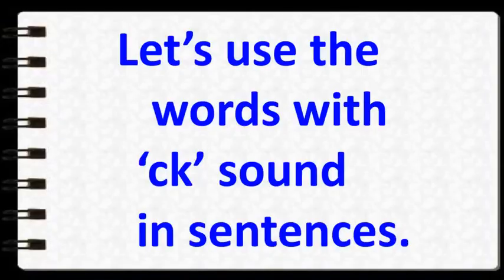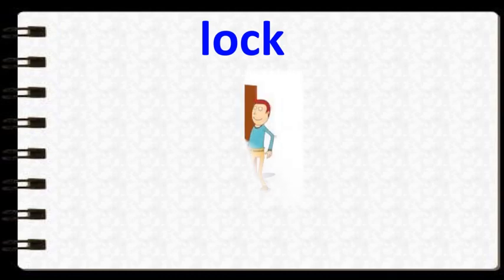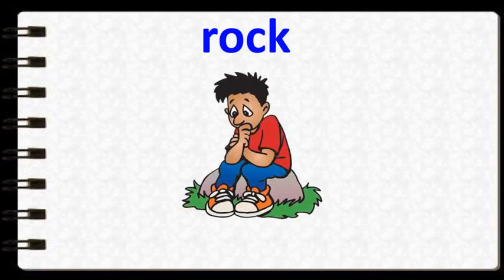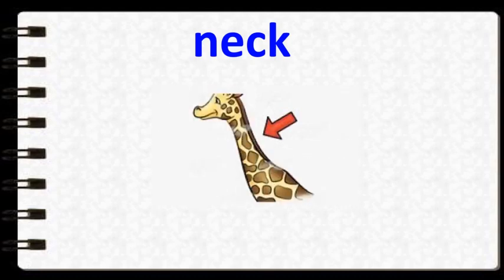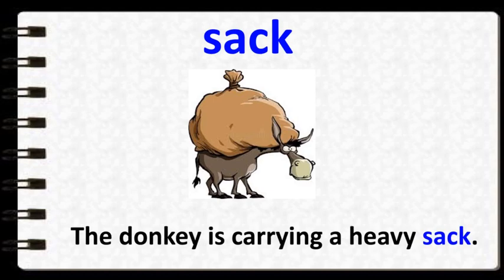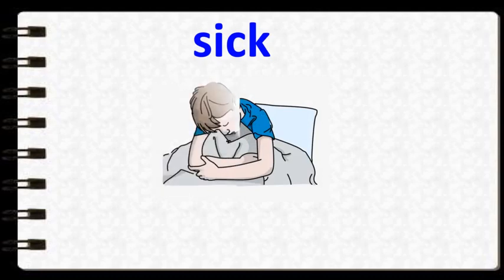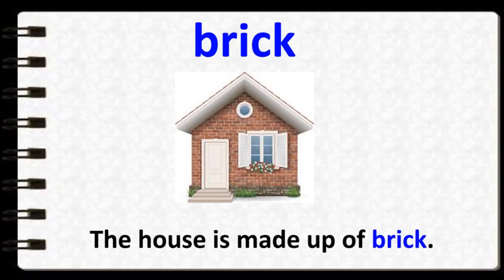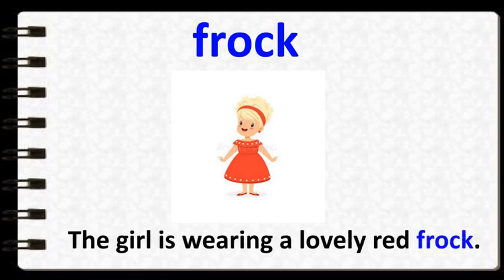The Orbis School - English - Sr KG - ck words Introduction - Part 2